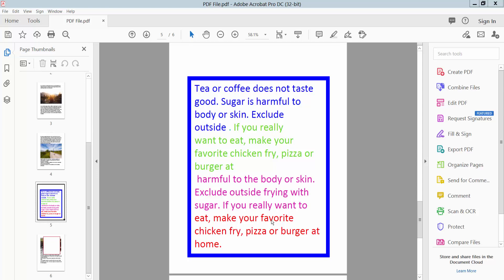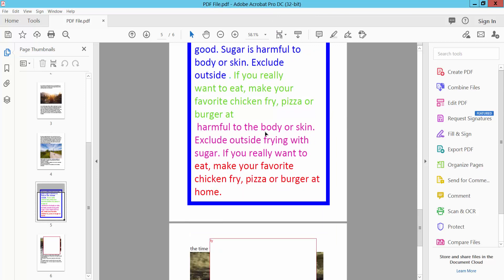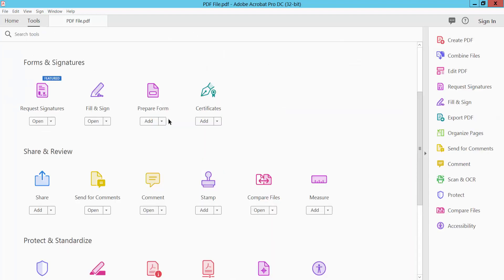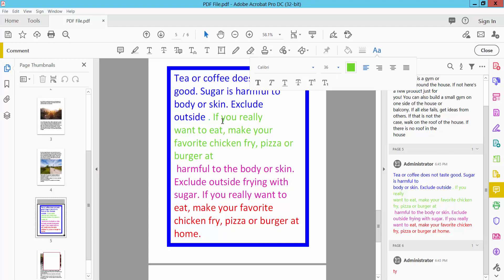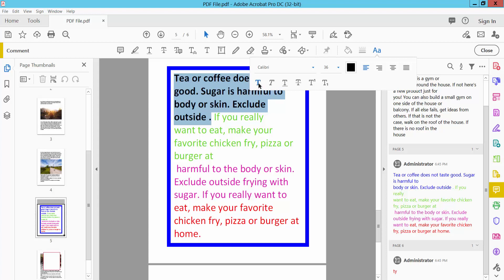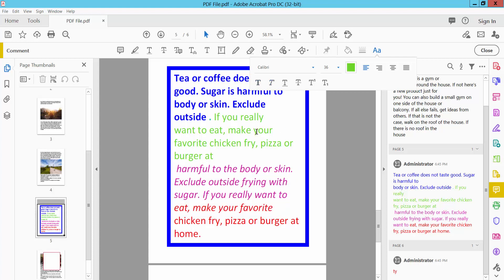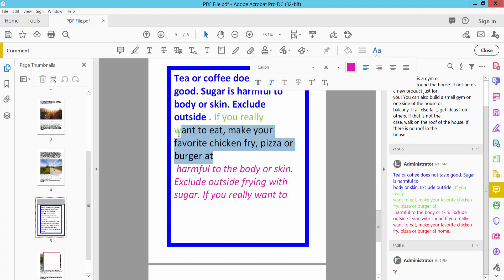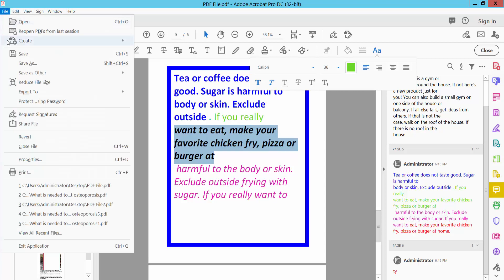How to make text Bold and Italic in pdf text box in Adobe Acrobat Pro DC 2022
Hello everyone, Today I will show you, How to make text Bold and Italic in the pdf text box in Adobe Acrobat Pro DC 2022.